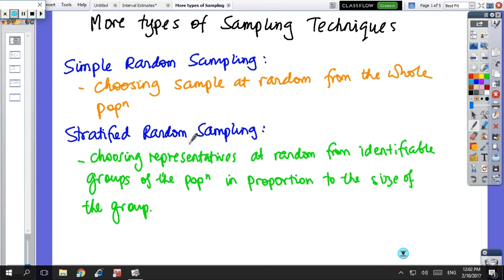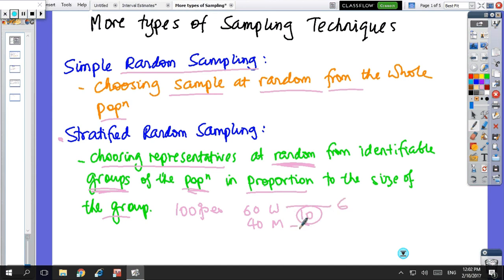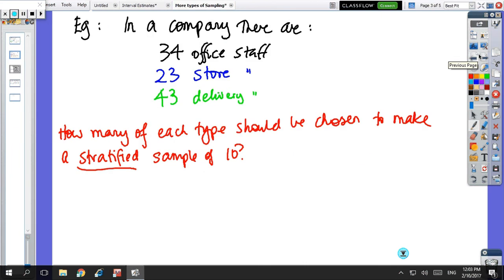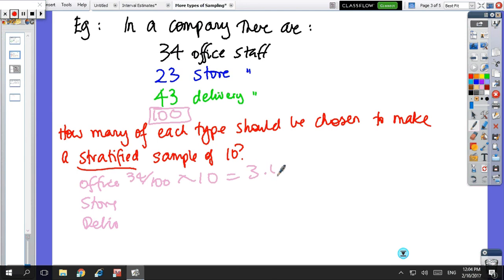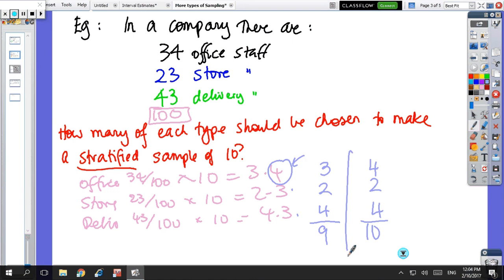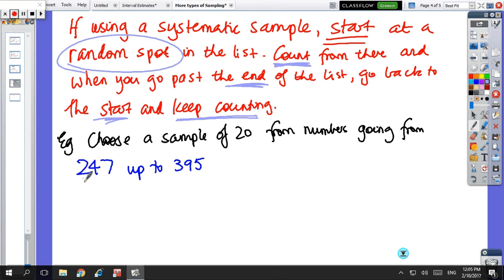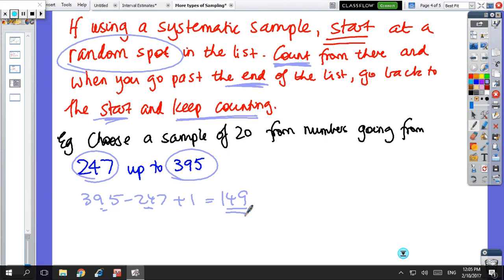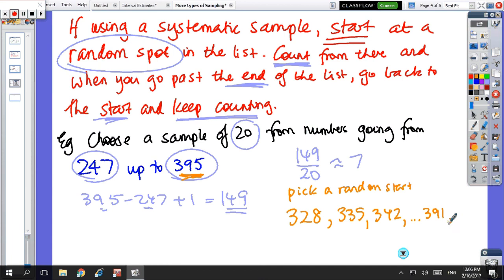More types of Sampling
12 Methods: More types of Sampling